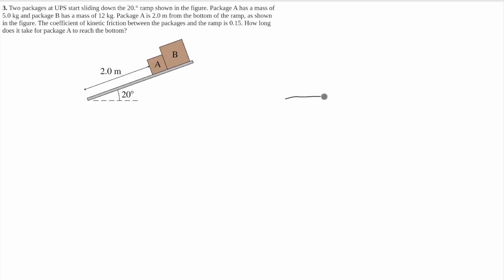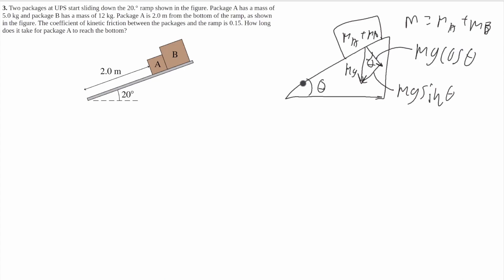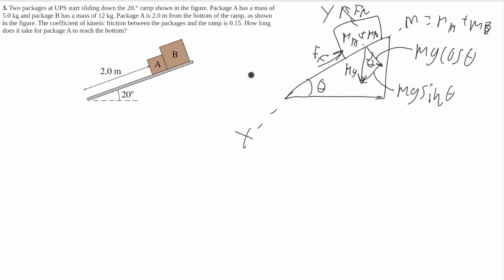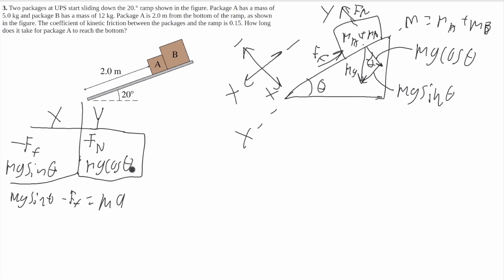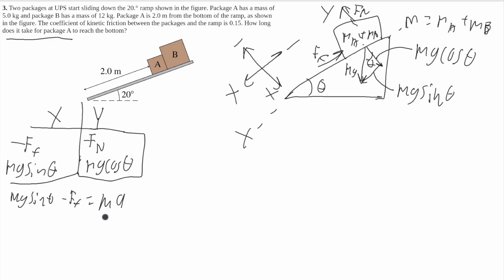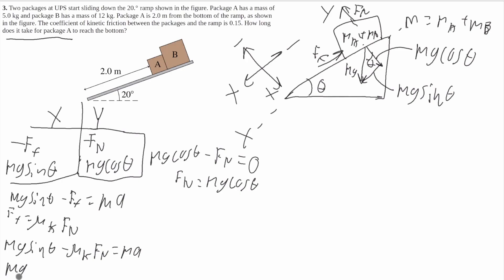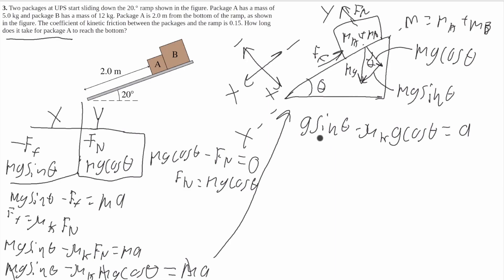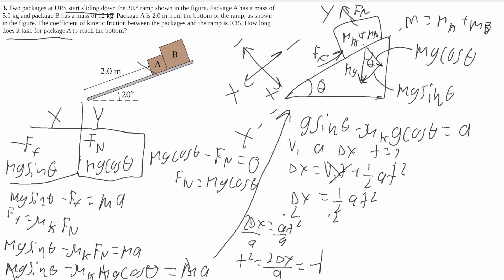2 boxes are sliding down a ramp with friction. Find the time when the boxes reach the bottom.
Two packages at UPS start sliding down the 20.° ramp shown in the figure. Package A has a mass of 5.0 kg and package B has a mass of 12 kg. Package A is 2.0 m from the bottom of the ramp, as shown in the figure. The coefficient of kinetic friction between the packages and the ramp is 0.15. How long does it take for package A to reach the bottom?